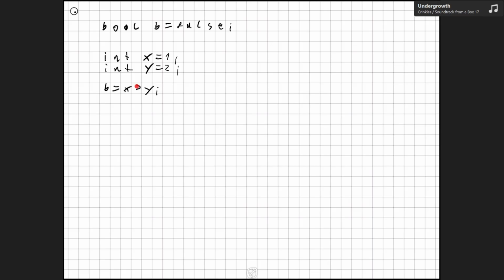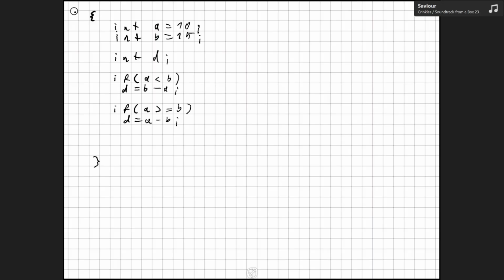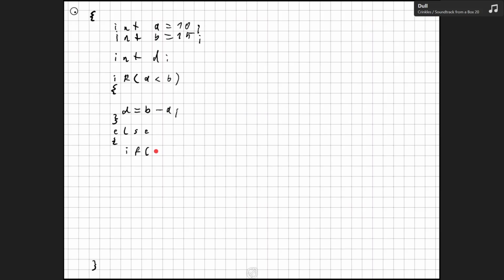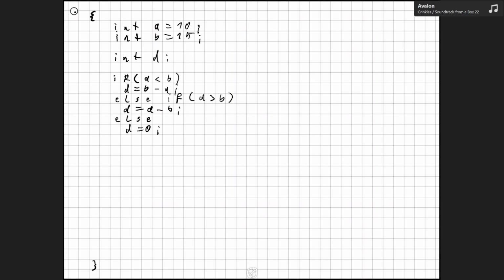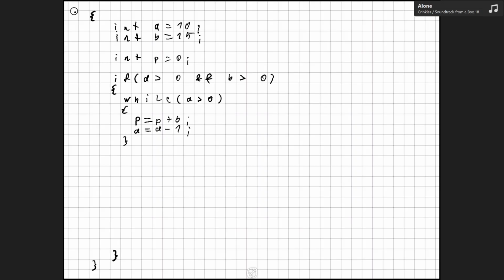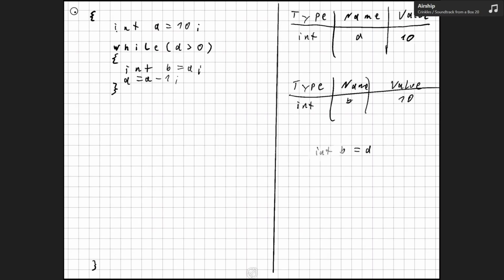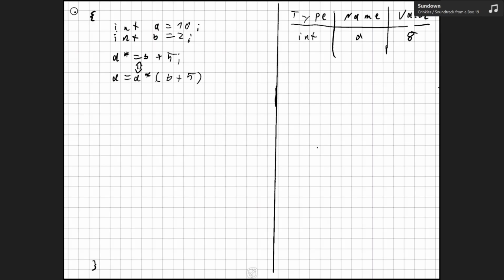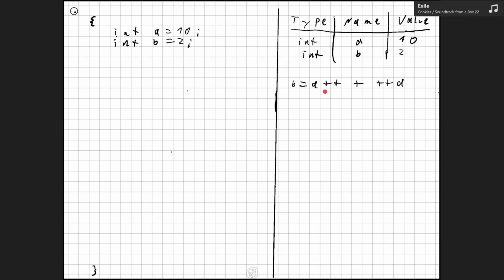(VOD) Introduction to Programming: 2.3 - Alternative branches and repeating code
- Multiple branches
- Loops
- Increment/Decrement operator

Timestamps
0:00 Stream start
0:25 Recap of last lesson
18:45 else
26:40 else if
45:30 while
55:10 Scope in loops
1:04:15 Simplified syntax for changing a variable
1:09:15 Increment/Decrement operator
1:26:25 End of stream